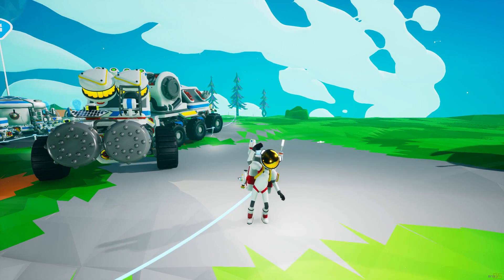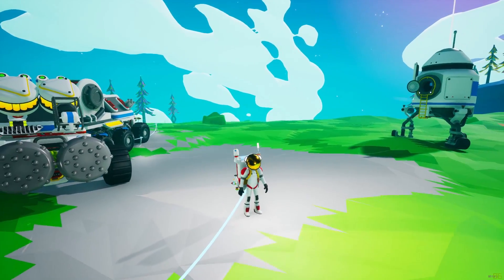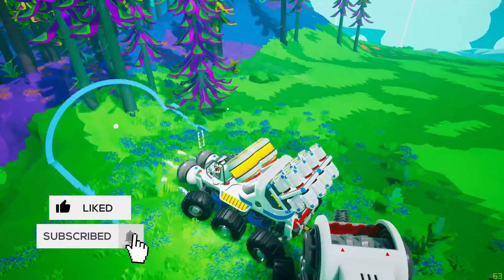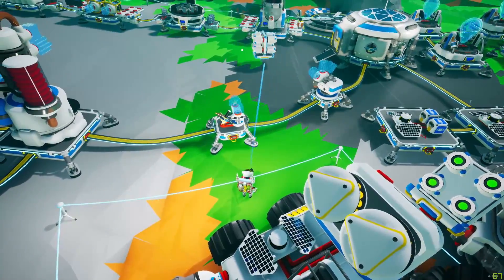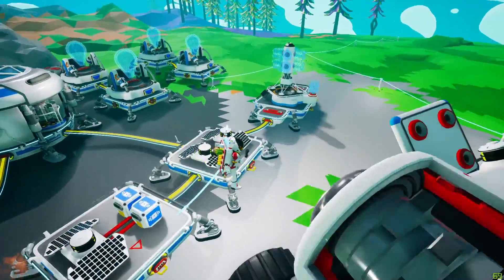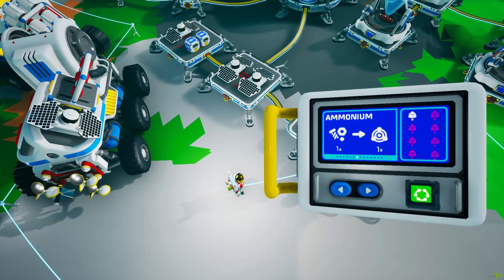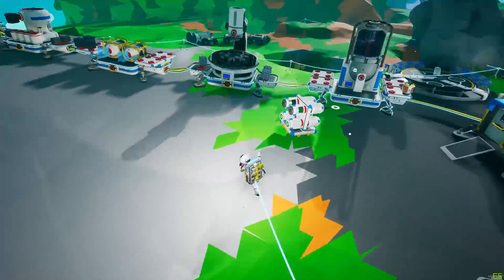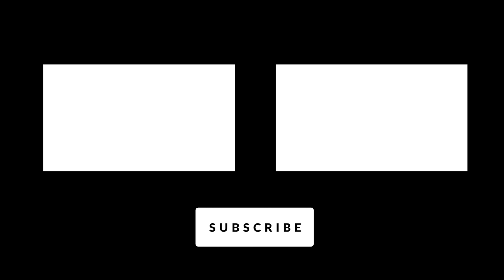3 Easy Ways To Get Ammonium In Astroneer 2019-2023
In this Astroneer tutorial, I explain the 3 easiest ways to get Ammonium in the game currently.